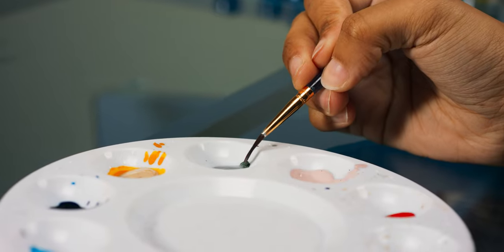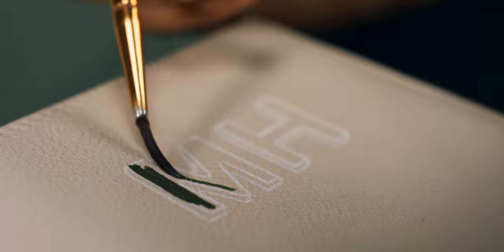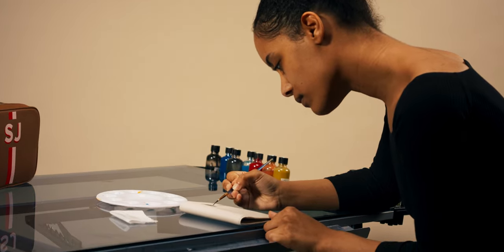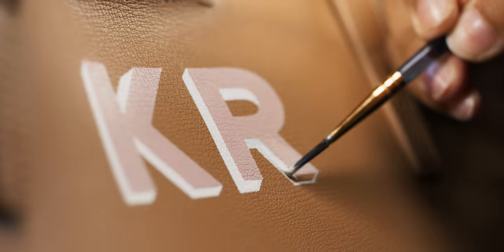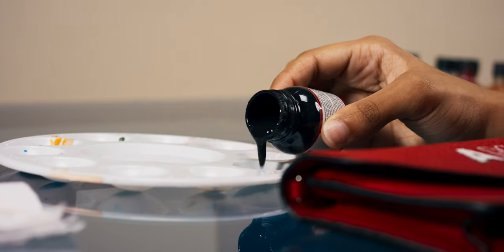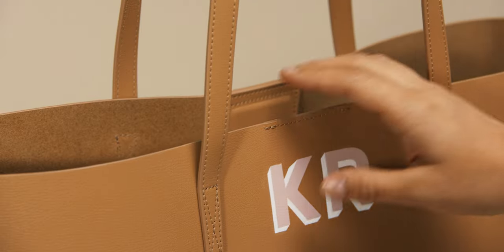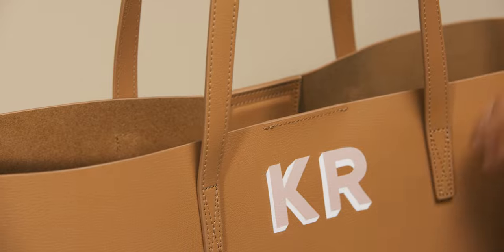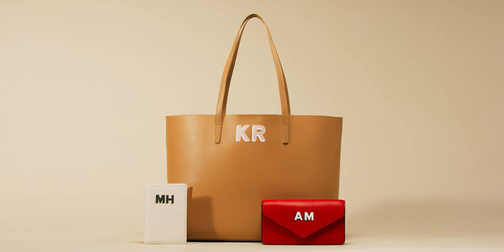Hand Painted Personalization | Leatherology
Elevate your everyday with our hand painted leather accessories. Bright and vividly beautiful, these monograms make a statement.